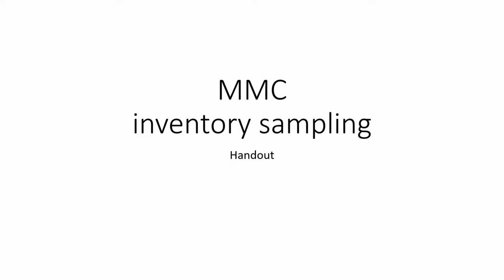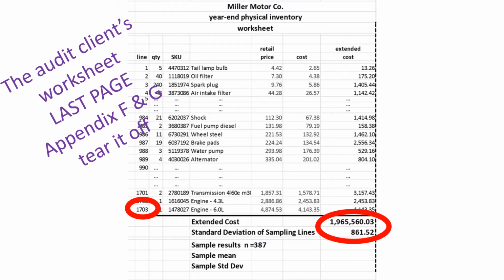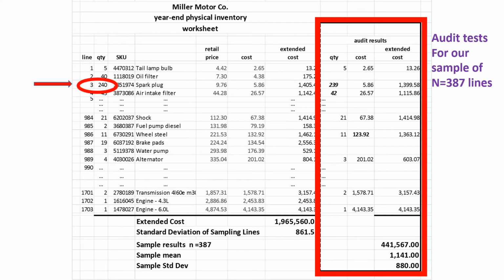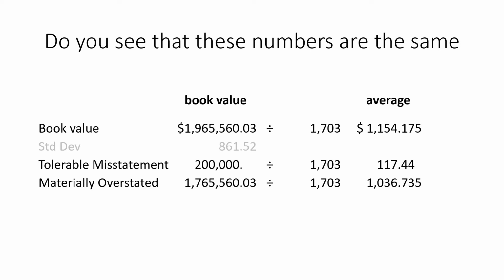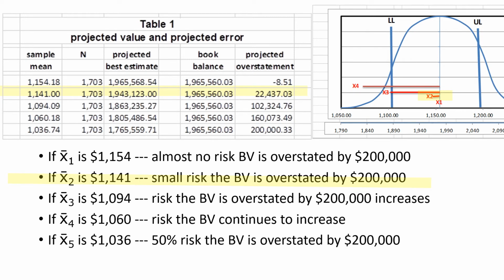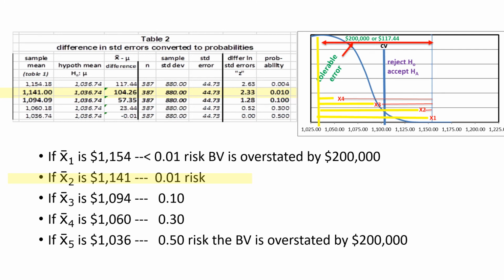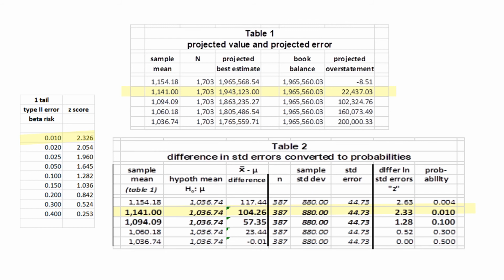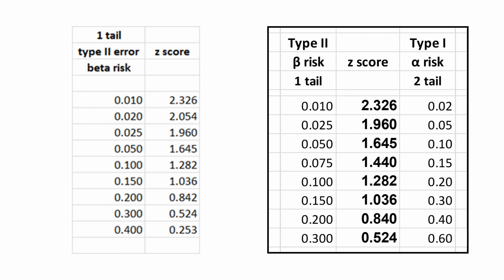2208 BUS 425 Ch 3 5 Part 2 stat sampling background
An introduction to statistical sampling